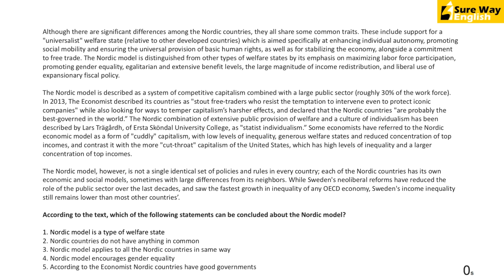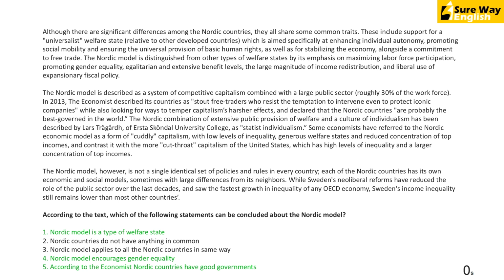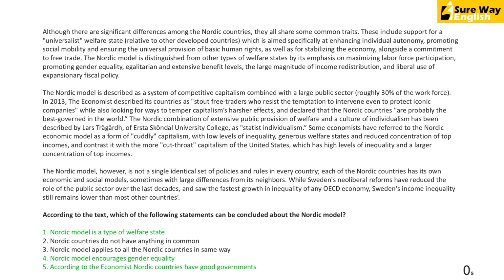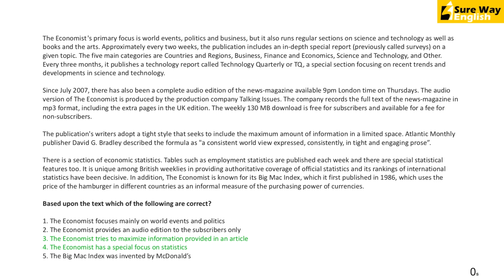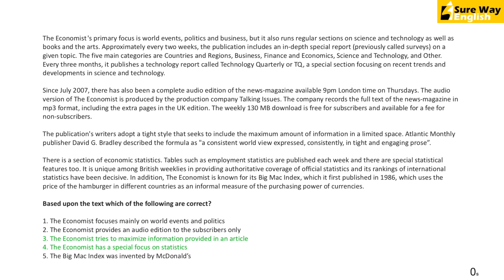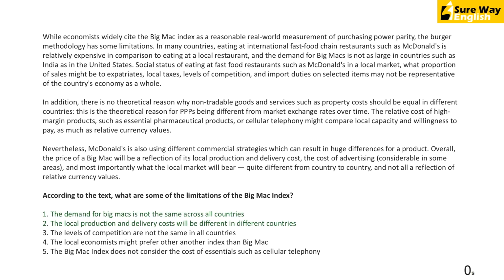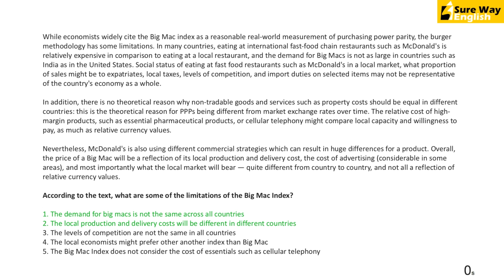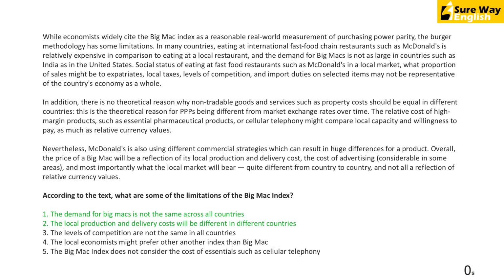PTE Multiple choice Multiple answers Practice Questions with Answers and Explanations - PTE Reading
High Score PTE Multiple Choice Multiple Answers Practice Questions with Answers and Detailed Explanations. Learn how to solve these questions to get a High Score.

Multiple choice, multiple answers question type in the Reading section of PTE exam tests your ability to understand a reading passage and then answer a question based on it.

You will be presented with 5~7 choices out of which more than 1 will be correct. Read the question first so you understand what exactly you should look for in the passage. It is recommended to first quickly skim through the passage so you know which part of it contains what information. Then based on the question scan through for a particular information. After you have identified the correct choices, remember to also look at others and make sure that you are satisfied why they are not correct. This will prevent you from picking the wrong options in a hurry.

Remember! Multiple choice Multiple answers has negative marking. So if you select a wrong option you will receive a negative score and that can take your overall score for the question to a minimum of zero.

There will be 2-3 items of Multiple choice multiple answers question type in the exam.